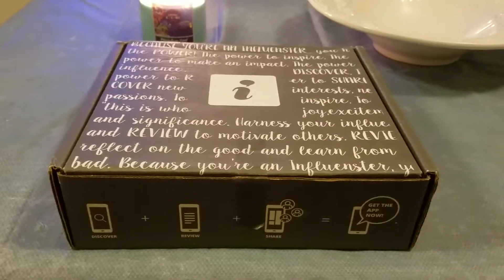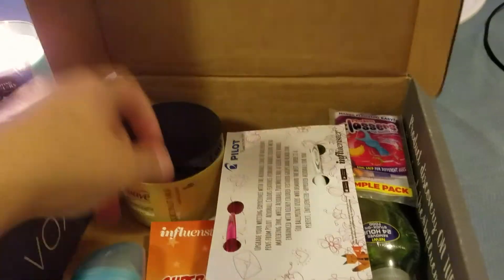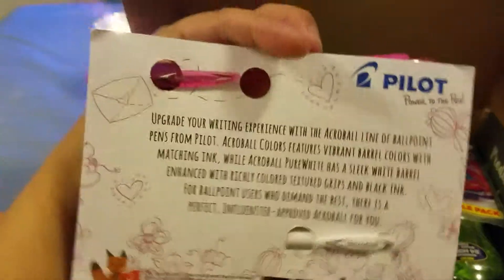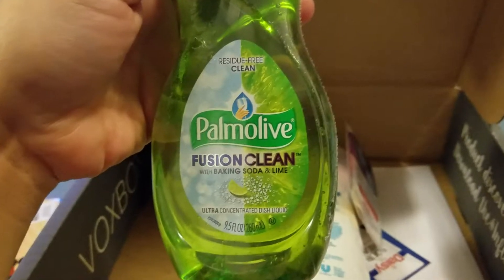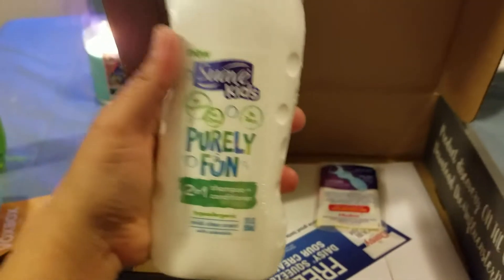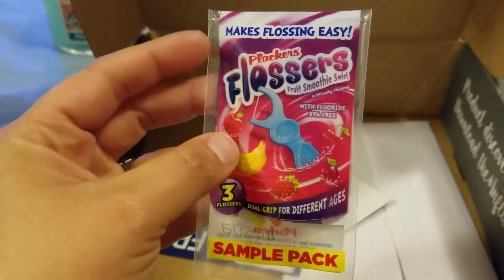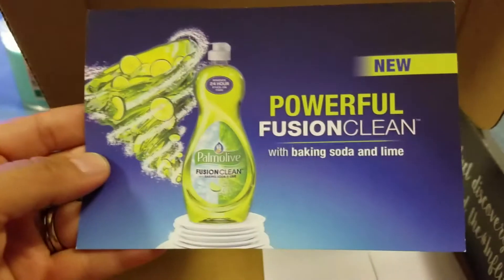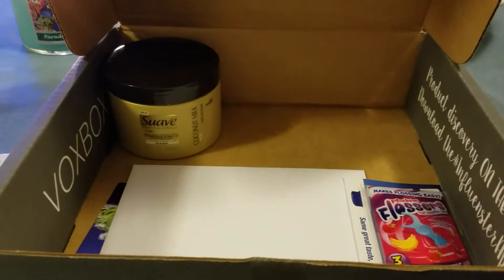SuperMomVoxBox from Influenster - Unboxing